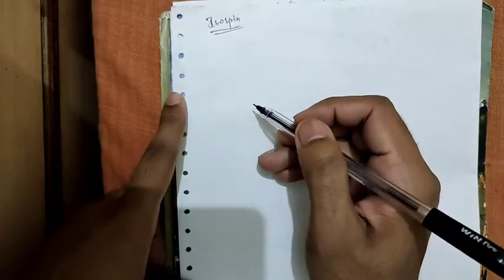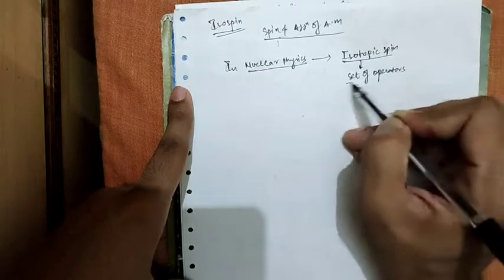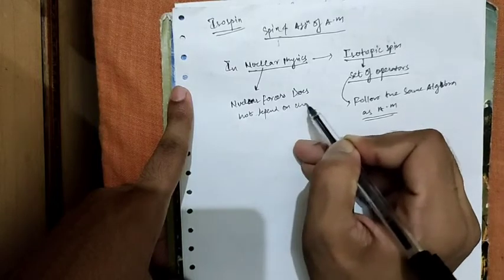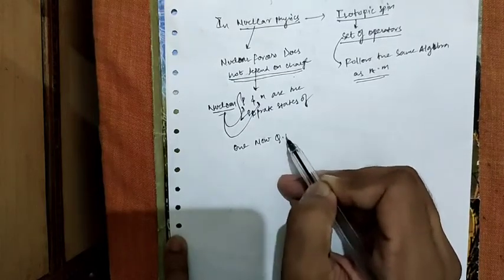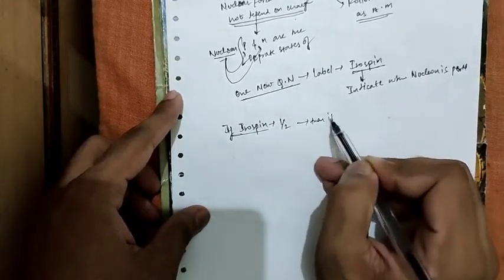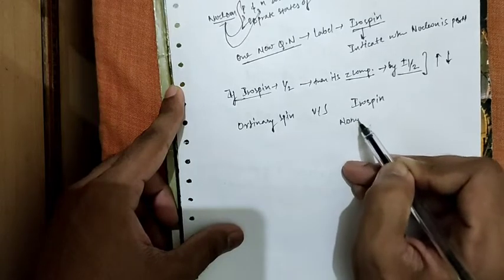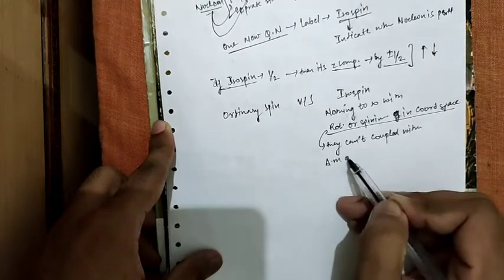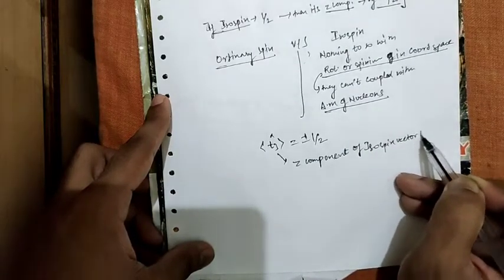15. Isospin concept //ordinary spin vs isospin